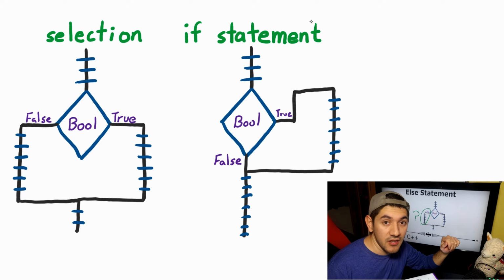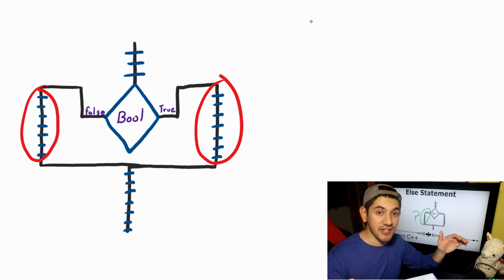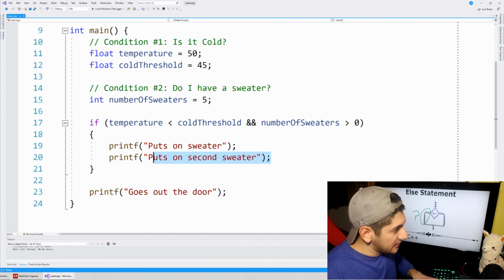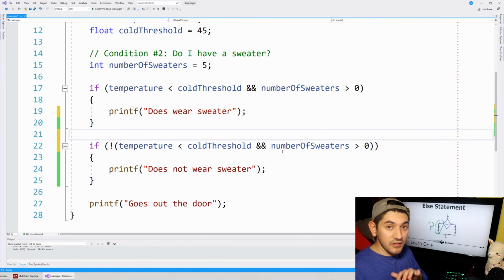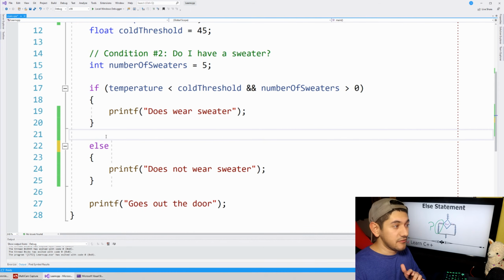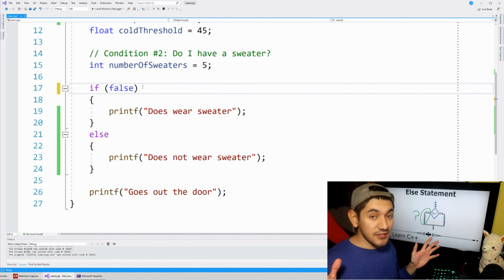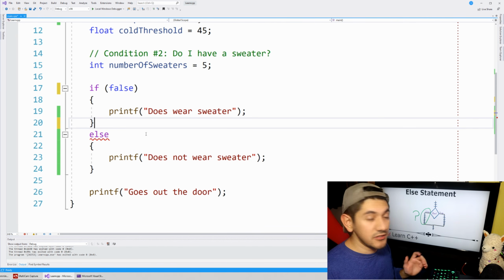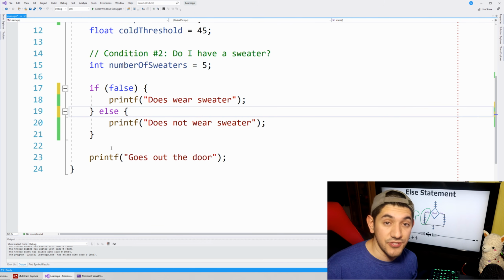Learn Programming with C++ - Else Statement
This video is part of the Learn Programming with C++ video series. In this video, I discuss the else statement which is the complement of the if statement. Together they form the selection programing structure.

00:00 Introduction
00:25 Concept
03:17 Coding else statement
09:42 Other remarks
11:59 Suggested Exercise
12:45 Next Video Peek